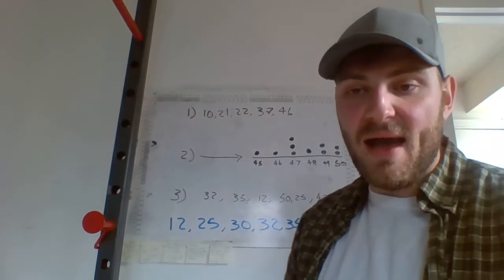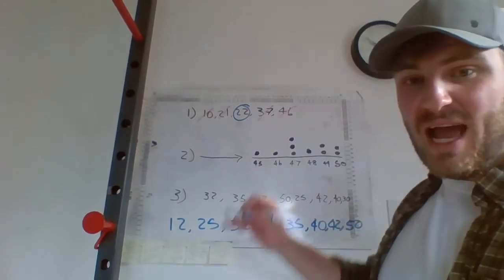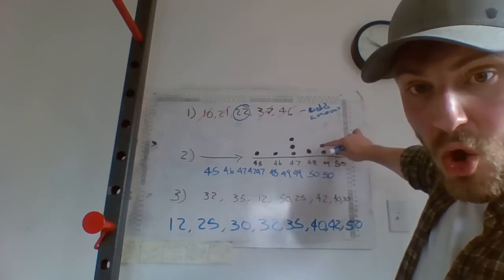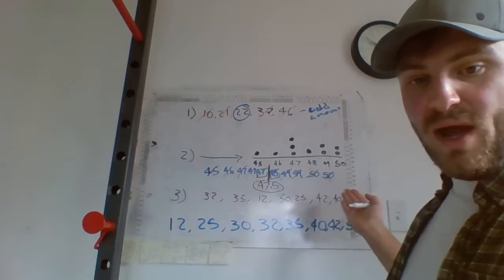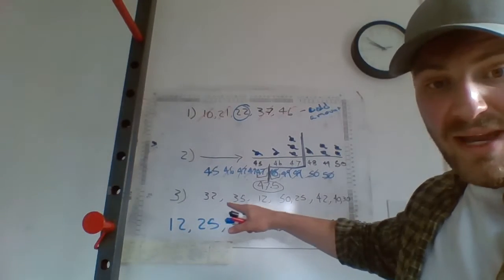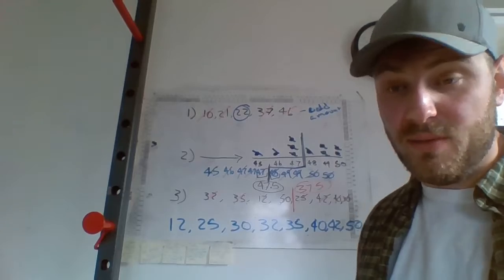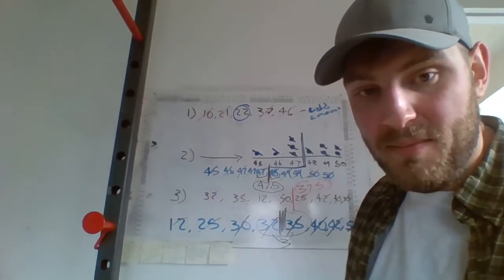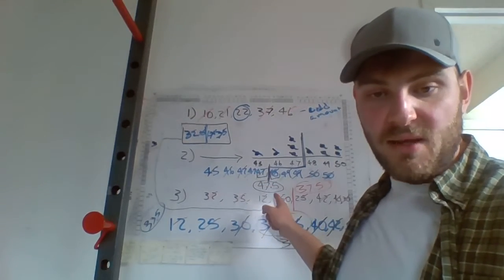April 1 Math Packet 3-6 (finding median of a data set)